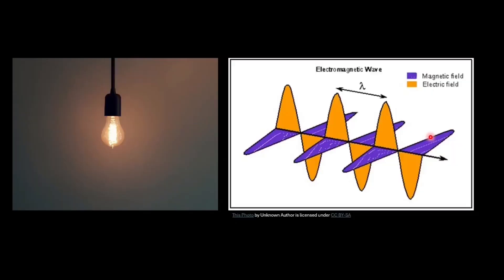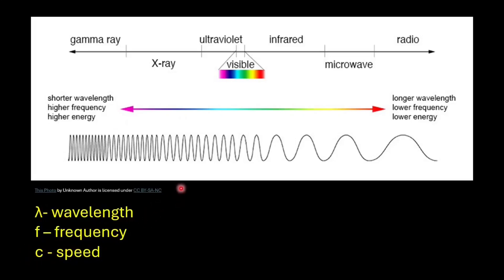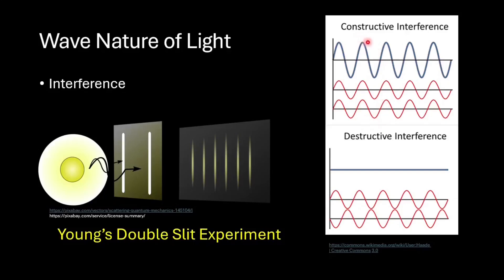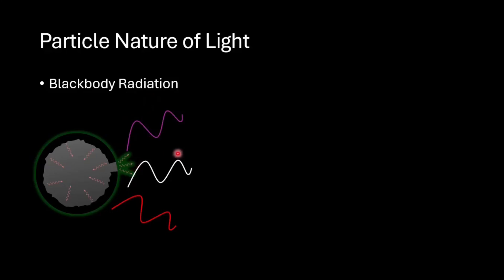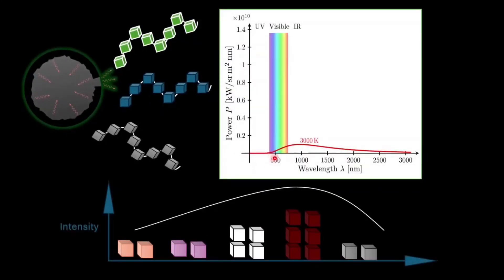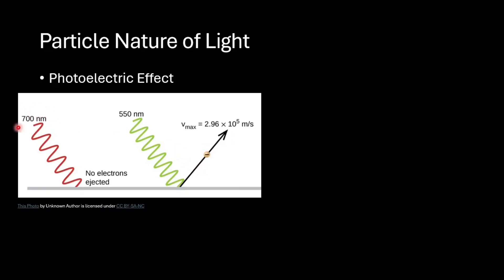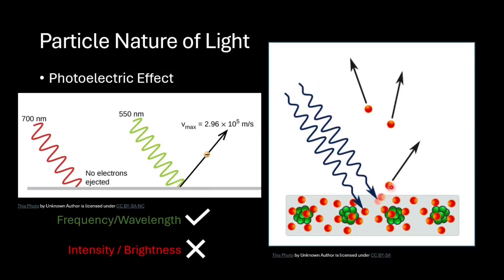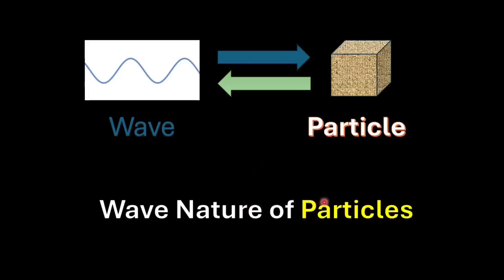Dual nature of EM radiation | Atomic structure | Grade 11 | Chemistry | Khan Academy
Is light a wave or a particle or both? In this video, we explore the idea of dual nature of matter and radiation, and how a series of groundbreaking experiments changed our understanding of light and particles forever.
We’ll walk you through how interference and diffraction proved light’s wave nature, how black body radiation and the photoelectric effect revealed its particle behavior, and how these two sets of observations led to the concept of dual nature.
This isn’t just a theory, it’s the realization that not just light, but even particles like electrons can behave like waves and exhibit dual nature, laying the groundwork for quantum mechanics.

Courses on Khan Academy are always 100% free. Start practicing—and saving your progress—now!

Timestamps:
00:03 -  Wave nature of light
00:30 - Electromagnetic spectrum
00:55 - Wavelength- frequency relation
01:35 - Reflection and refraction
01:43 - Interference
02:47 - Diffraction
03:20 - Black body radiation
04:38 - Peak intensity wavelength at a particular temperature.
05:15 - Photoelectric effect
06:54 - Observations proving dual nature
07:32 - Matter waves

Created by
Aman Saurav